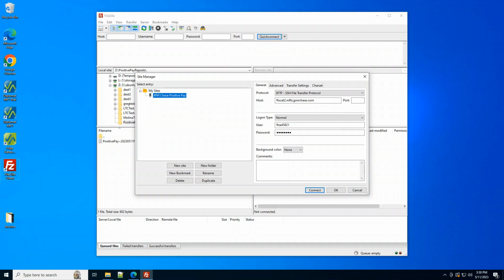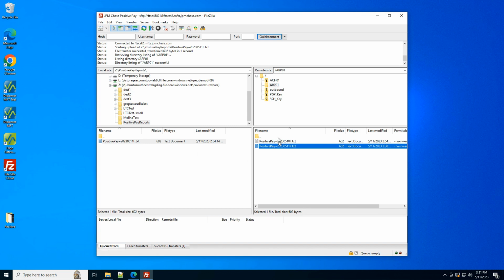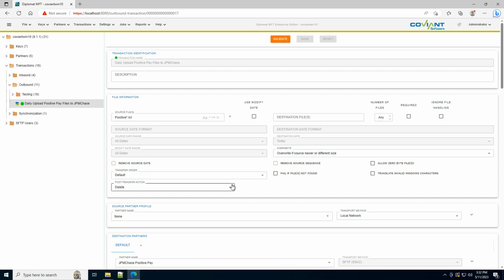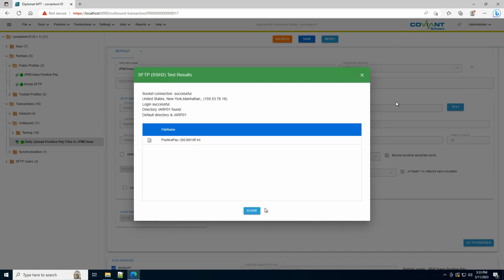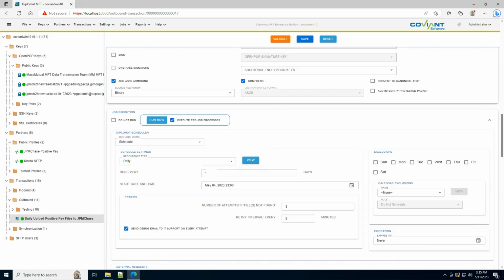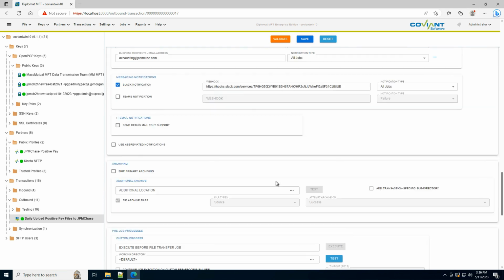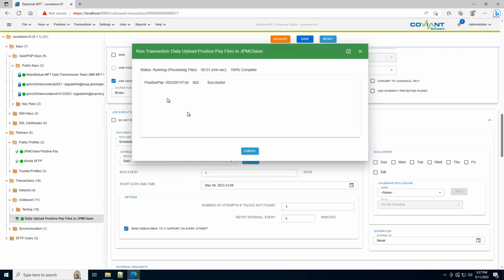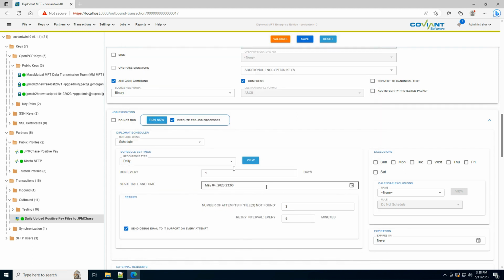Automating FileZilla Transfers With Diplomat MFT by Coviant Software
If you use FileZilla to manually transfer files to or from a remote server, you can save yourself time and reduce risk of human error by automating transfers with Diplomat MFT, by Coviant Software.  Find out more about FileZilla Automation in this video.